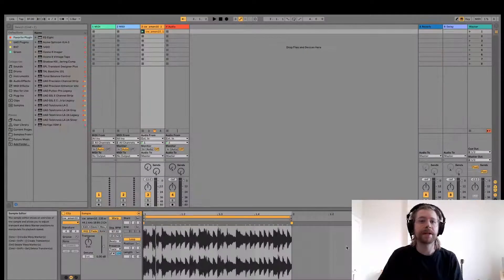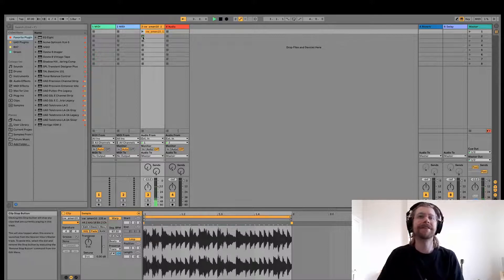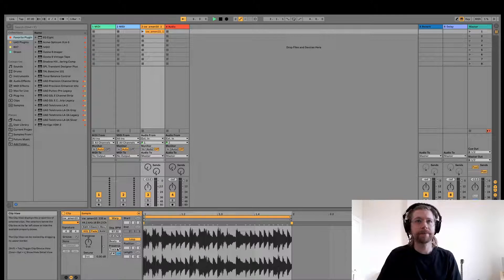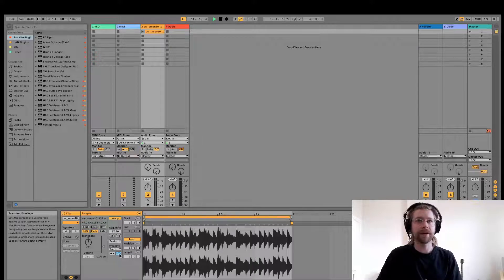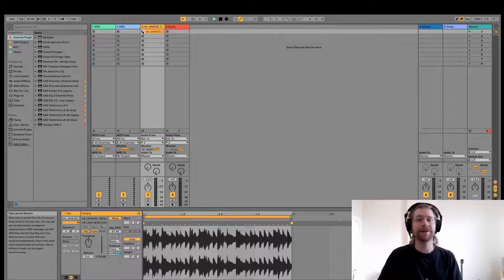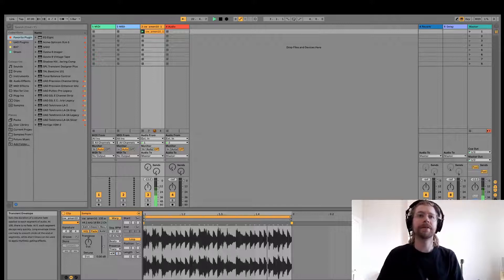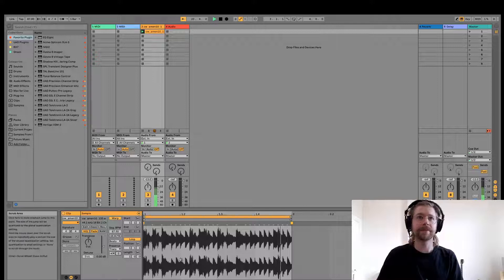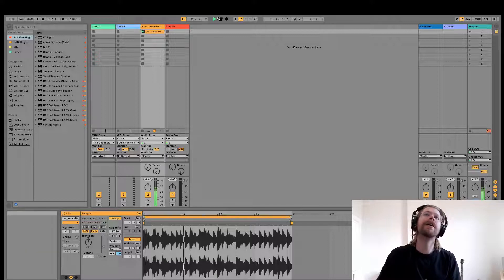Ableton Live: Built-In Transient Design Trick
In this brief 2 minute video I share a very powerful tool for shaping transients using the basic Sample Editor that is built-in to Ableton Live. Understanding this technique is essential for working with transient rich samples such as drum breaks!